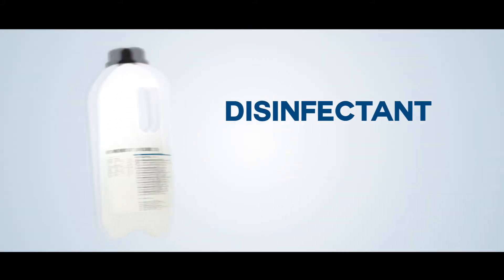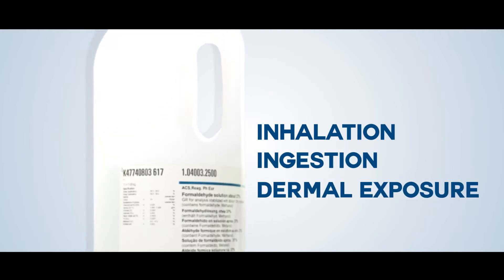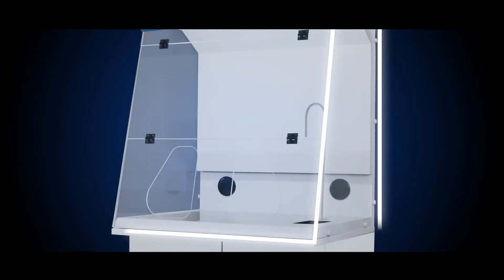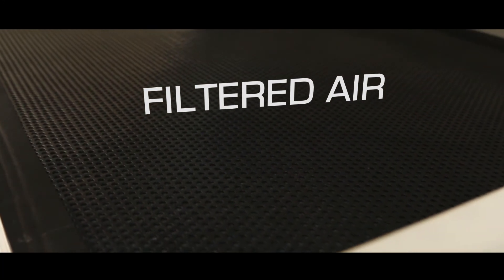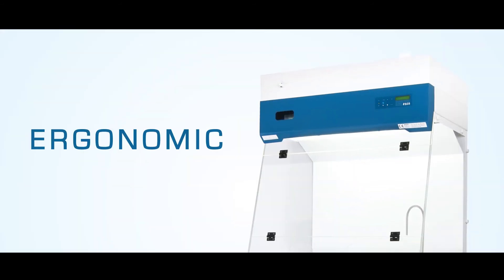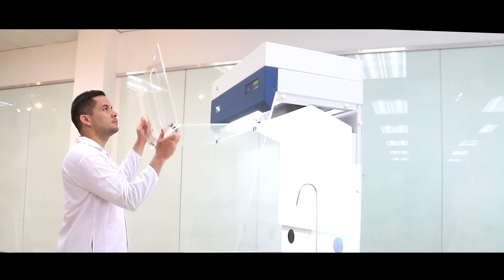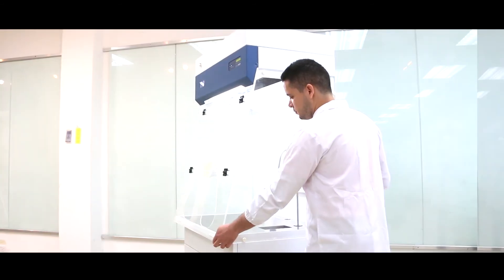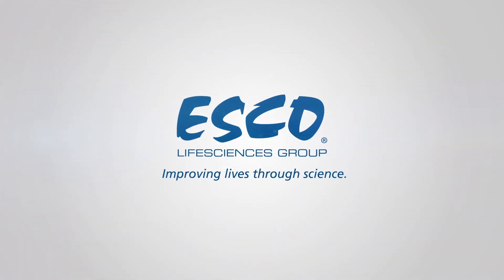Esco Ascent™ Opti Formax Ductless Fume Hood ‎| Esco Scientific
Formalin is widely used as a disinfectant, antiseptic, fixative reagent for biology and histology. It is highly volatile and has a strong irritating odor that causes acute toxicity to the user by inhalation, ingestion, and dermal exposure. It is also a suspected carcinogen and corrosive to the skin and eyes.

Laboratory applications involving this noxious chemical can now be accomplished safely and economically with Esco Ascent™ Opti Formax Ductless Fume Hood — a formalin dispensing ductless fume hood, specifically built to protect users from formalin vapors.

✓ Equipped with Esco's Nanocarb™ Activated Carbon Filter to adsorb formaldehyde gases and release filtered clean air back to the laboratory
✓ Designed to ensure effective containment and removal of fumes from the work-zone
✓ A recessed worktop design to contain accidental spillage
✓ A separate reservoir for waste collection
✓ Oval shape apertures for easy access
✓ A 13 degree-angled front sash for better visibility
✓ A double-hinged mechanism that allows higher sash opening for easy cleaning or loading
✓ A built-in motor pump that can be controlled remotely by a foot pedal
✓ Mobile and is readily installed in the lab without the need for ducting works

With Esco Ascent™ Opti Formax Ductless Fume Hood, your safety is assured.